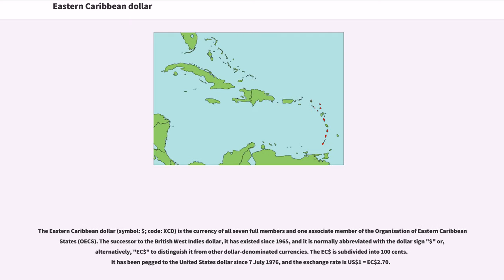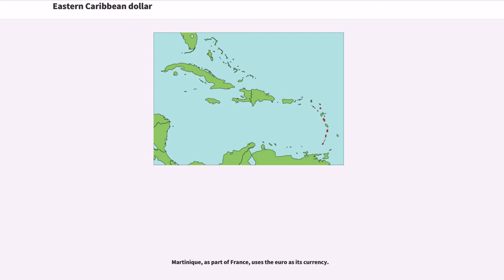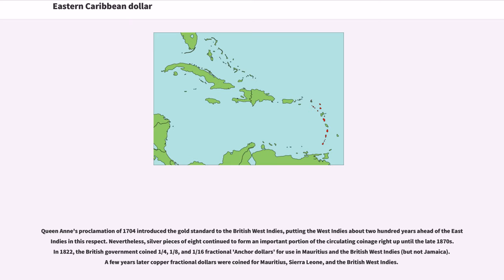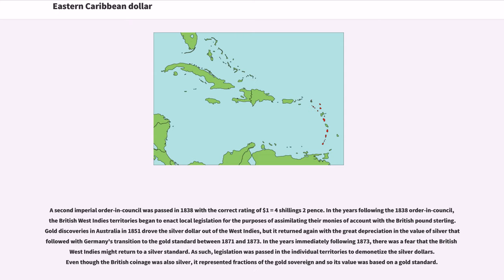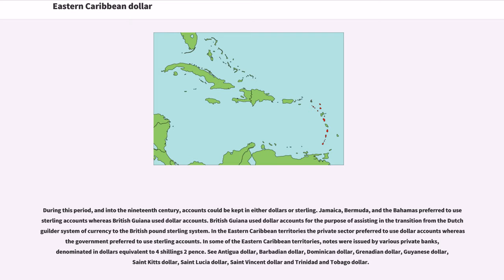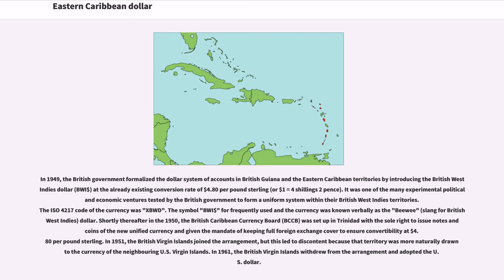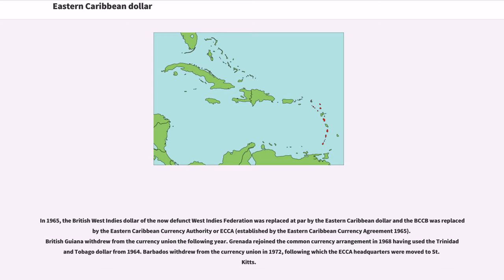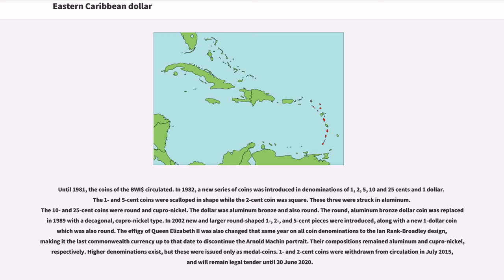Eastern Caribbean dollar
The Eastern Caribbean dollar (symbol: $; code: XCD) is the currency of all seven full members and one associate member of the Organisation of Eastern Caribbean States (OECS). The successor to the British West Indies dollar, it has existed since 1965, and it is normally abbreviated with the dollar sign "$" or, alternatively, "EC$" to distinguish it from other dollar-denominated currencies. The EC$ is subdivided into 100 cents. It has been pegged to the United States dollar since 7 July 1976, and the exchange rate is US$1 = EC$2.70.

Six of the states using the EC$ are independent states: Antigua and Barbuda, Dominica, Grenada, Saint Kitts and Nevis, Saint Lucia, and Saint Vincent and the Grenadines. The other two are British overseas territories: Anguilla and Montserrat. These states are all members of the Eastern Caribbean Currency Union.

The other two associate members of the OECS do not use the Eastern Caribbean dollar as their official currency: the British Virgin Islands and Martinique. The British Virgin Islands were always problematic for currency purposes due to their proximity to the Danish West Indies which became the US Virgin Islands in 1917. Officially, the British Virgin Islands used to use sterling, but in practice the situation was more complicated and involved the circulation of francs and U.S. dollars. In 1951, the British Virgin Islands adopted the British West Indies dollar which at that time operated in conjunction with the sterling coinage, and in 1959 they changed over officially to the U.S. dollar.

Martinique, as part of France, uses the euro as its currency.